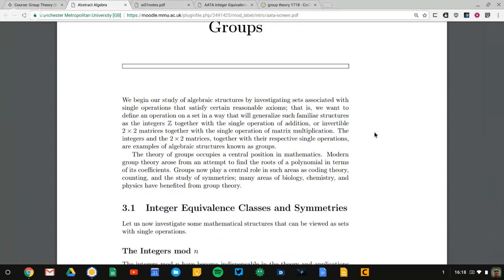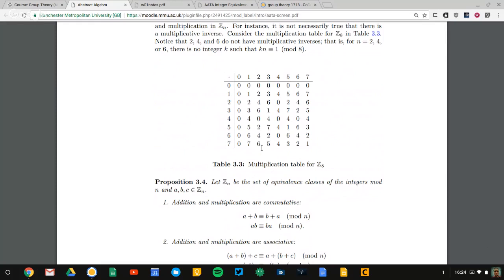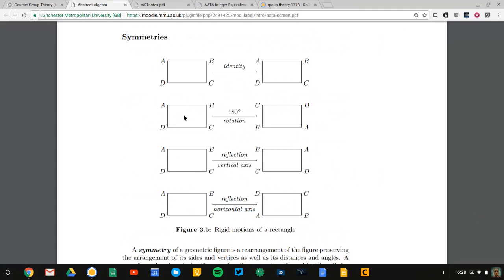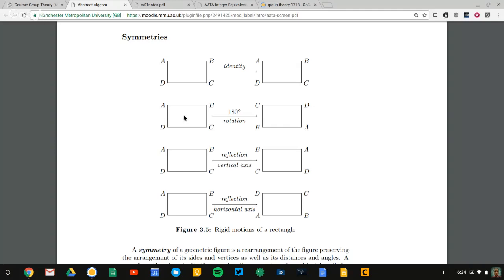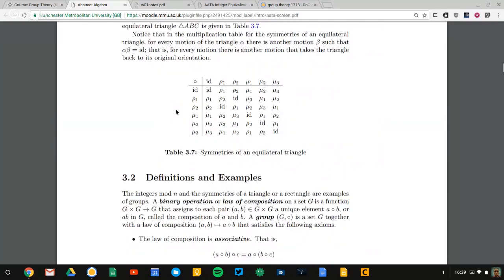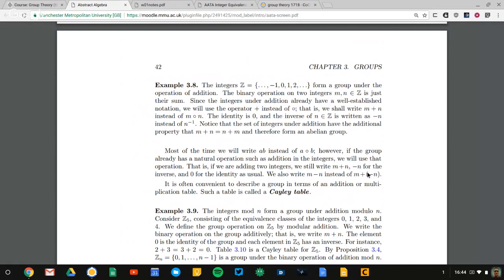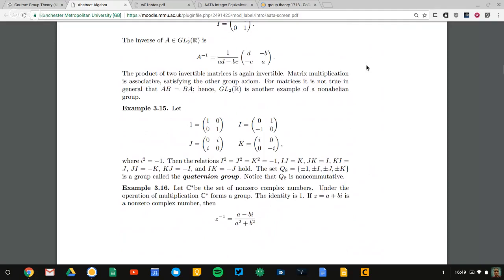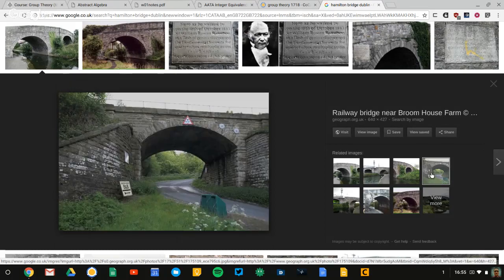Groups, definition and initial examples